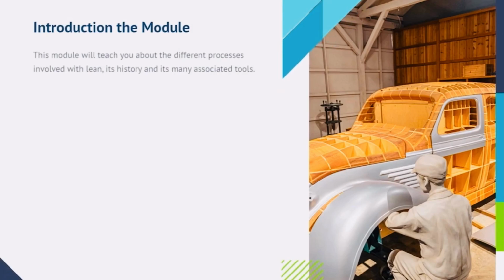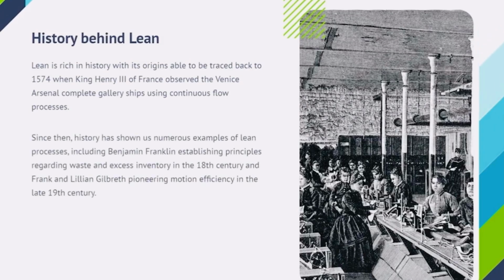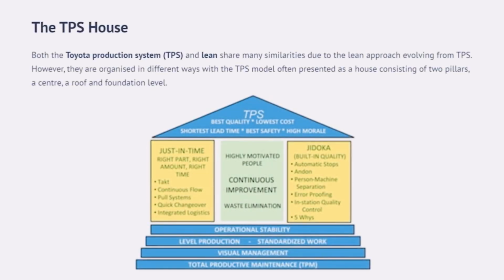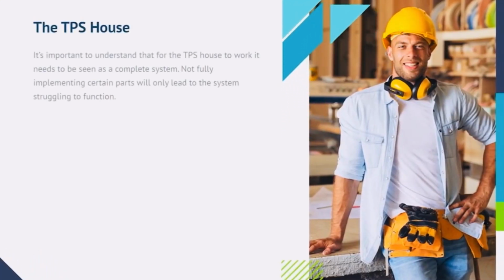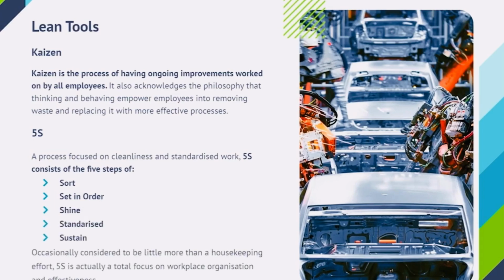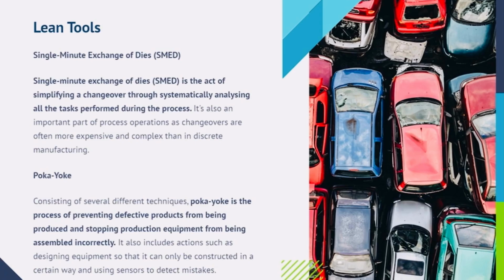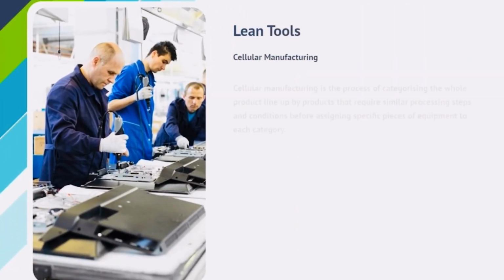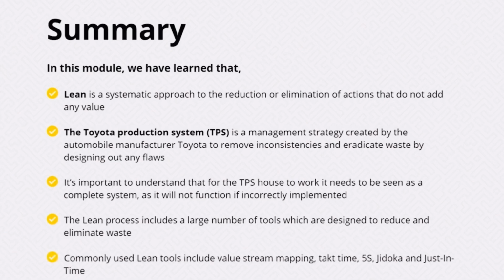INTRODUCTION AND UNDERSTANDING “LEAN AND SIX SIGMA”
A Comprehensive Guide to Lean and Six Sigma Processes